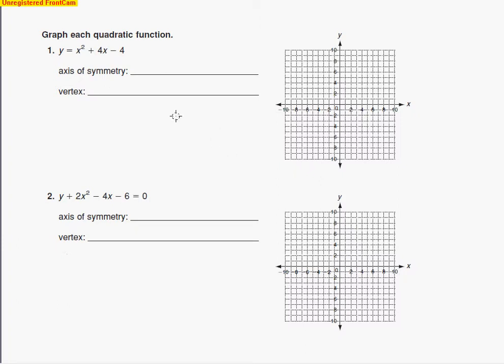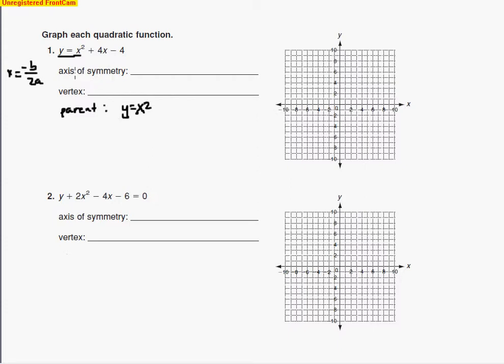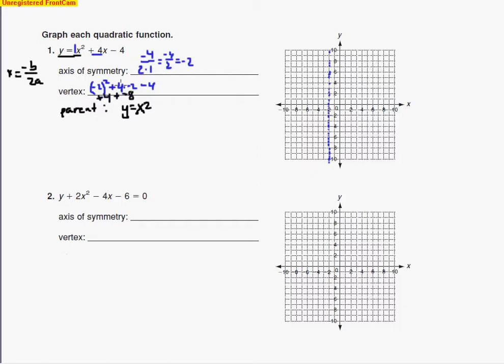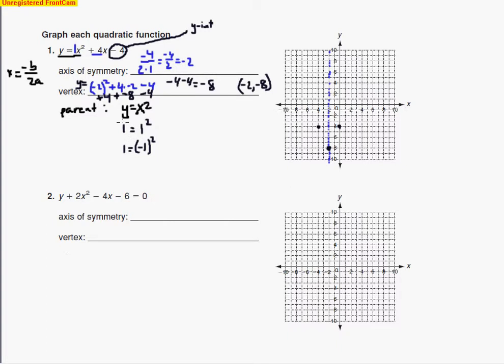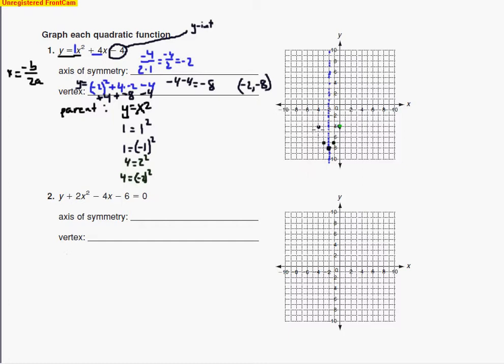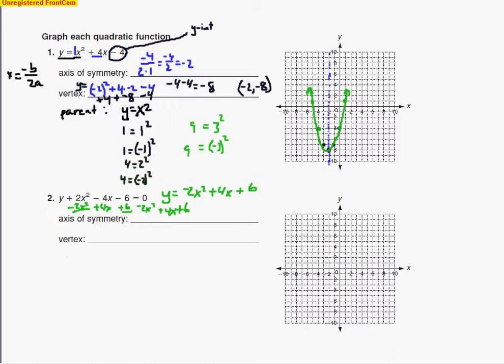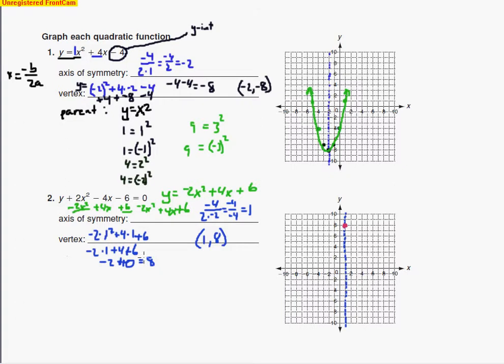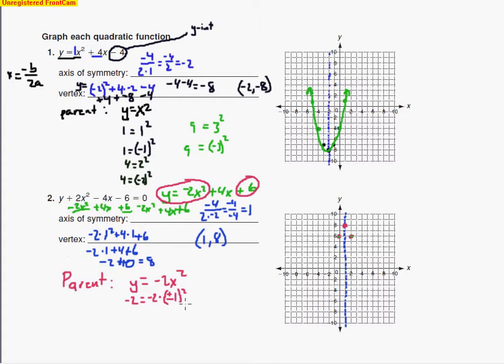Algebra B Day 97 Graphing Quadratics 9 3 Part 1